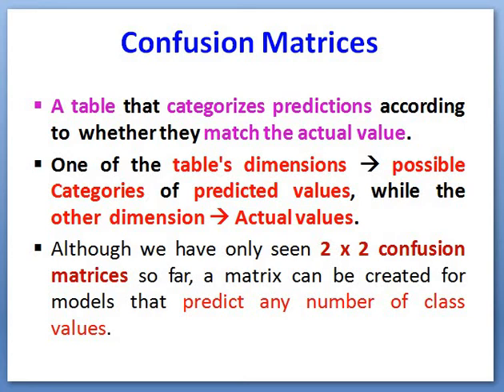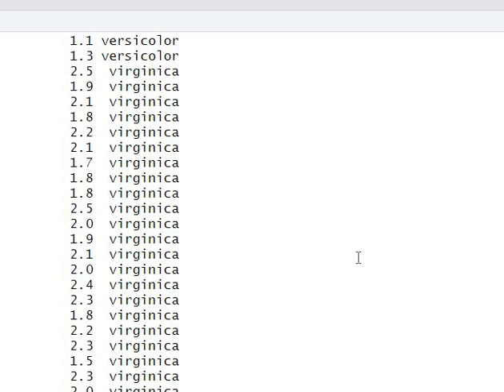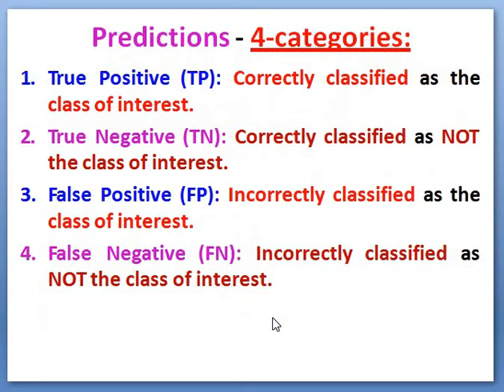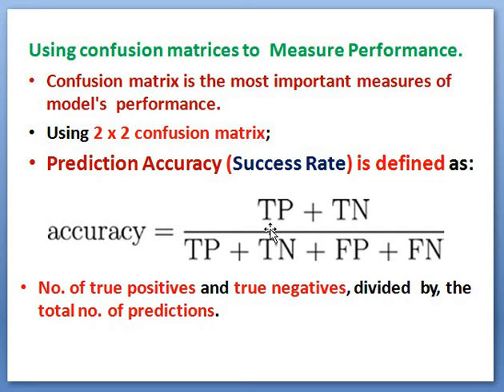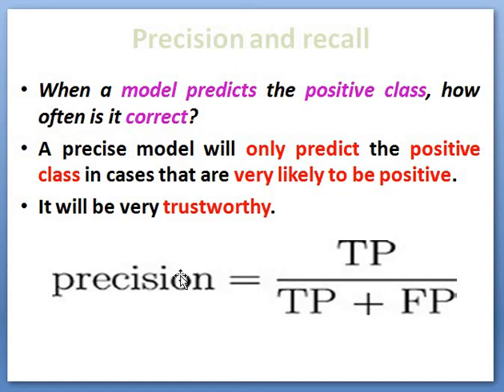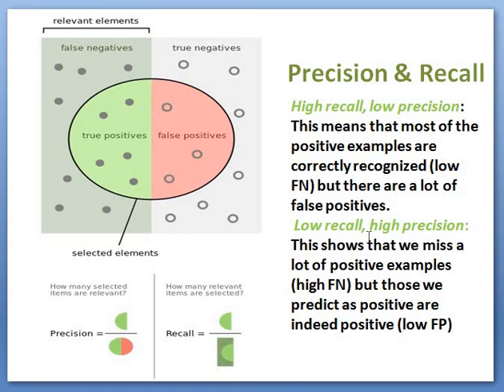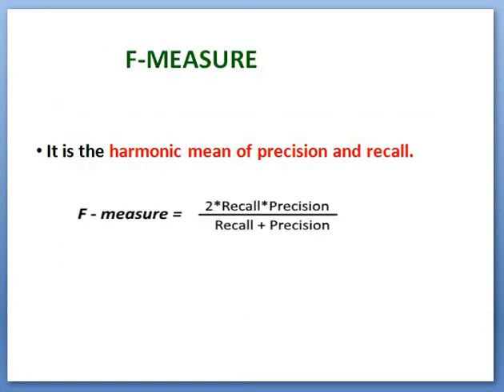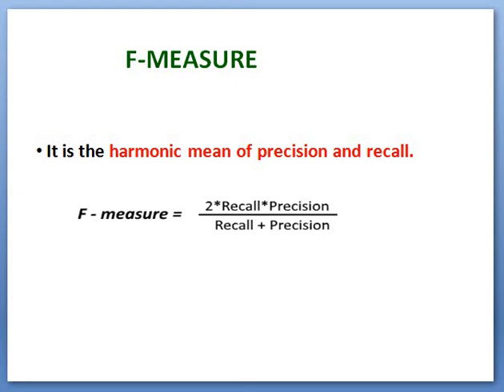mod6 part2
Evaluation metrics